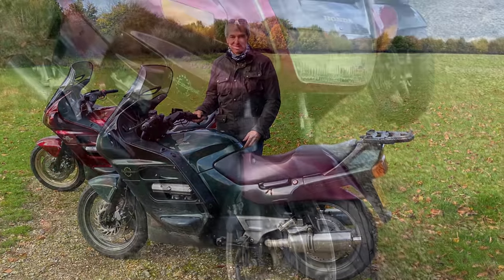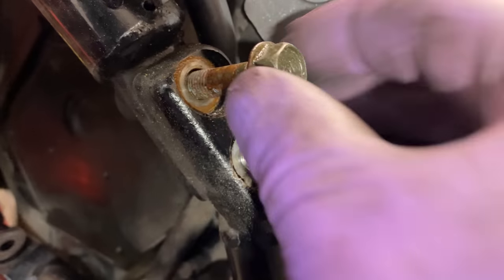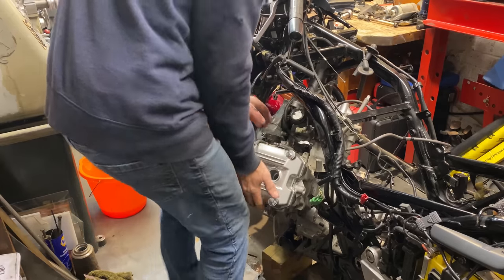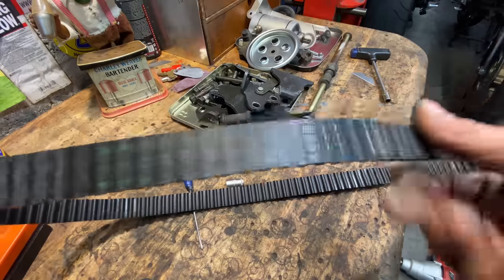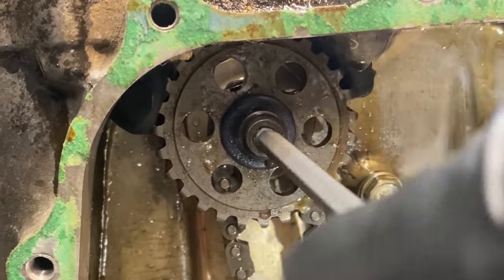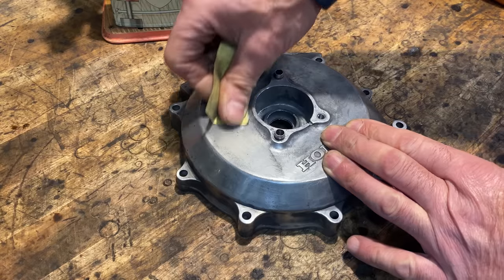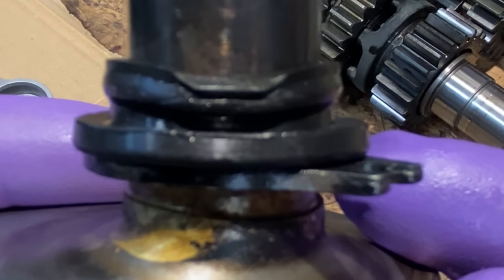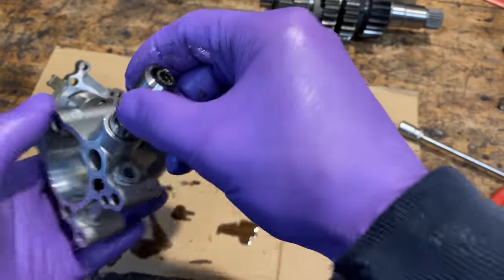Honda ST1100 Pan European engine removal and strip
Episode 1
This is a different video for me to produce, the bike in question is totally standard and original ST1100 pan European.
The engine has a slight knock that I could feel and hear as I loaded the engine while the bike was stationary. Its not the usual clutch rattle so I decided to strip the engine and have a look inside. The bike has 17k miles on it so it will be interesting to find out what the fault might be.
In this episode I remove the engine and strip it down to the crankshaft inspecting parts as I go. I hope you enjoy the video and find it interesting.

This series is not intended to be step by step instructional videos covering every detail, but more of a flavour of what goes into a full strip and rebuild with the usual interludes in the kitchen and garden.

best regards -  Allen Millyard